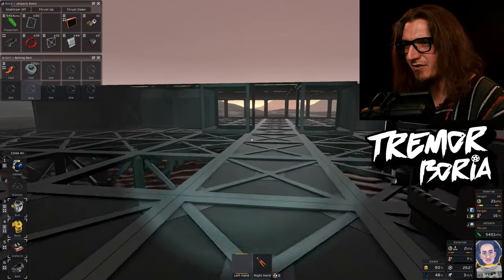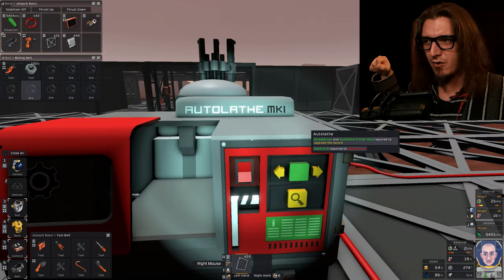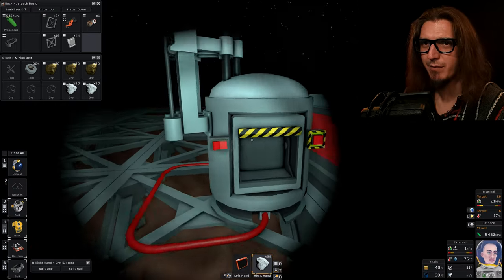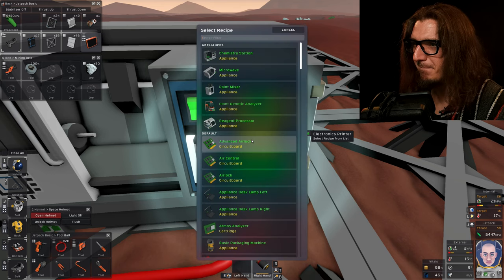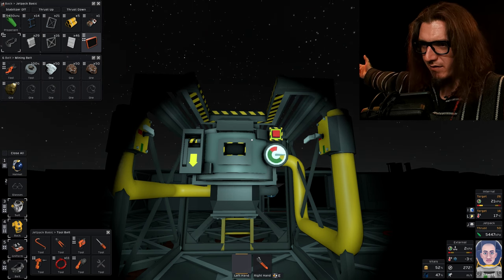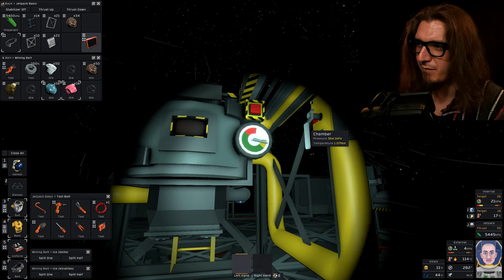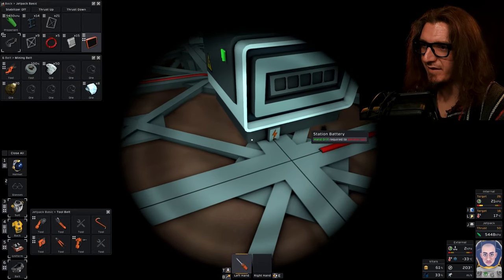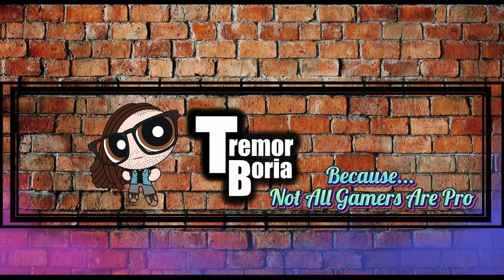Stationeers: The Furnace, Bane of Mars.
Stationeers [Episode 2]  Steel Storm, a Furnace story.
Mars base is plagued by Storms, Technical issues and... Counting